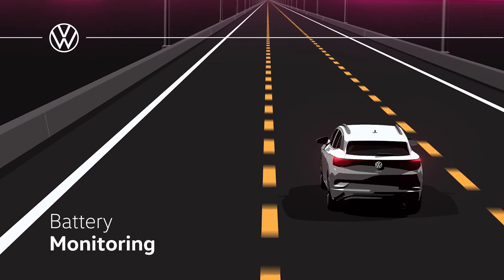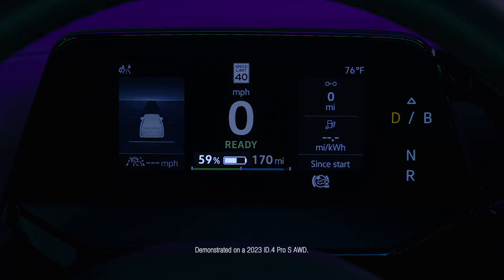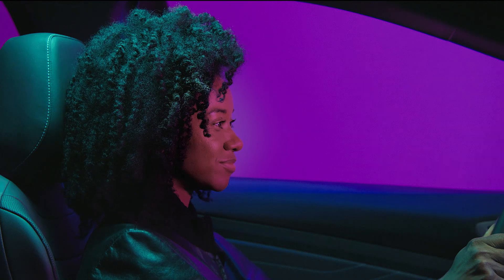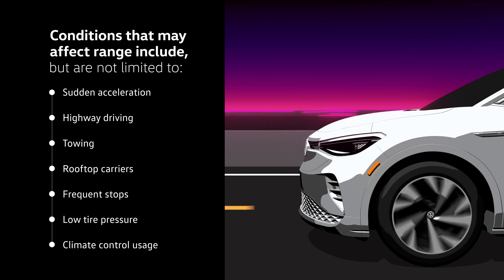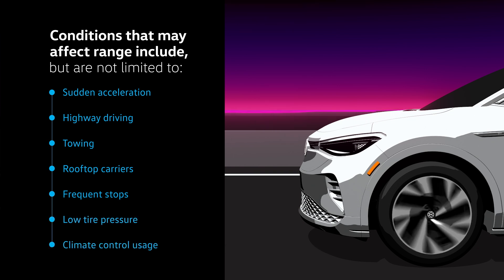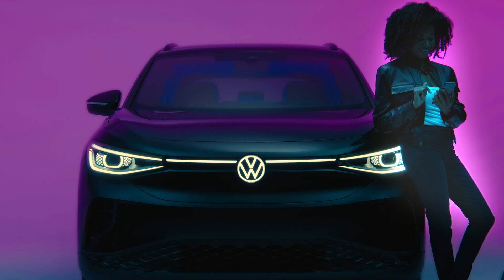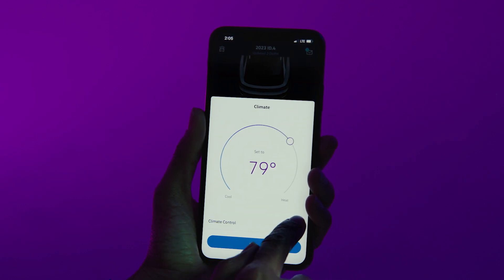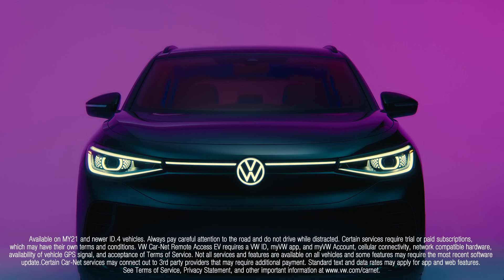Battery Monitoring | Knowing Your VW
Explains how to track battery usage as well as suggesting ways to maximize range.

About Volkswagen of America:
Volkswagen of America, Inc. is an operating unit of Volkswagen Group of America, which is a subsidiary of Volkswagen AG. Headquartered in Herndon, Virginia, Volkswagen Group of America’s operations in the United States include research and development, parts and vehicle processing, parts distribution centers, sales, marketing and service offices, financial service centers, and a state-of-the-art assembly facility in Chattanooga, Tennessee. The Volkswagen Group is one of the world's largest producers of passenger cars and Europe's largest automaker. Volkswagen sells the Arteon, Atlas, Atlas Cross Sport, Golf GTI, Golf R, ID.4, Jetta, Jetta GLI, Passat, Taos, and Tiguan vehicles through more than 600 independent U.S. dealers. or media.vw.com to learn more.